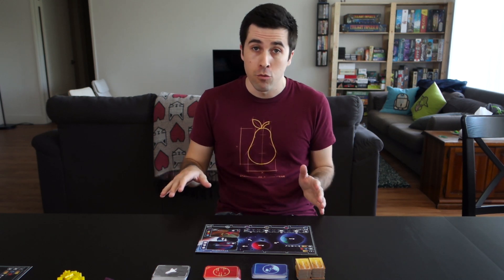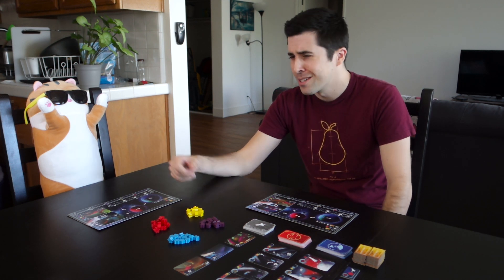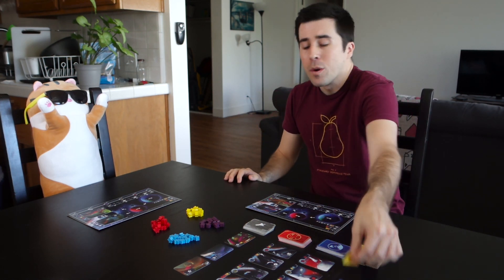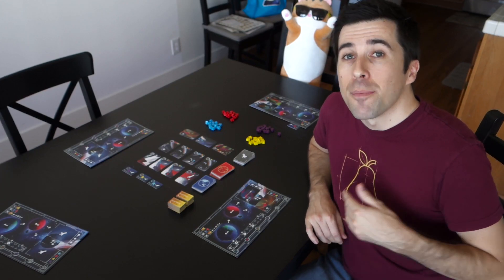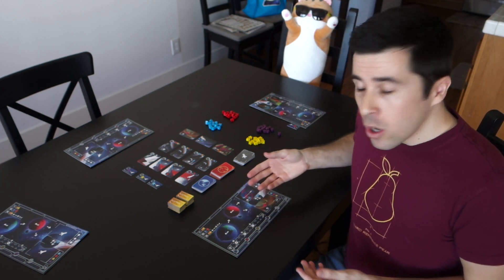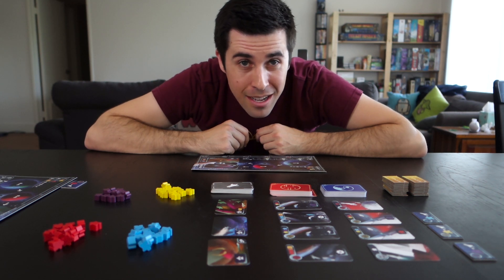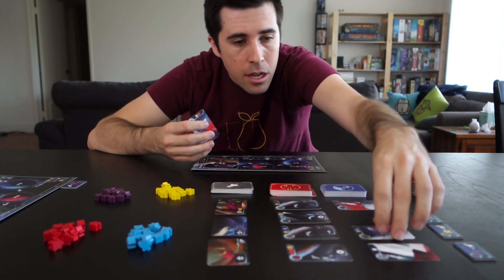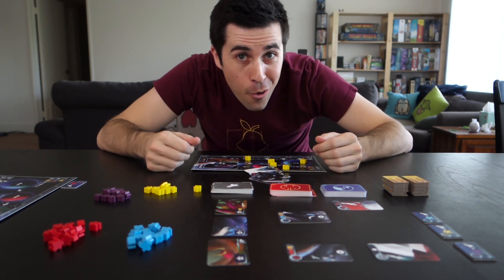How To Teach Ep. 2 - Hook Them Early (Ganymede)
I love teaching games, but I can't teach every single one! That means you're going to have to pick up the slack sometimes. This is a series about how to teach games better. Hopefully it helps.

Corrections:
None so far! Let me know if there are any rules I got wrong and I'll place them here.